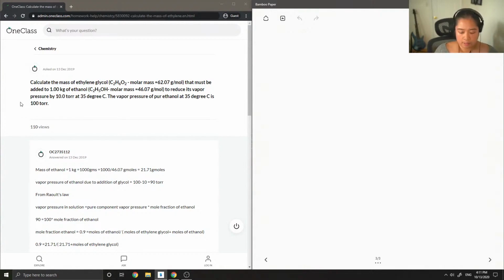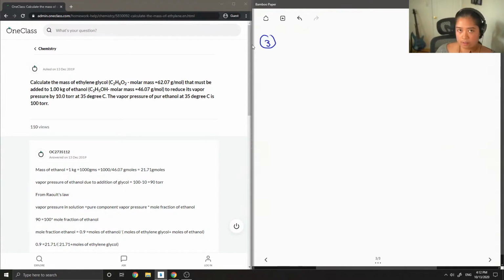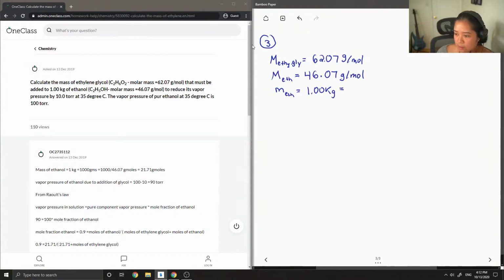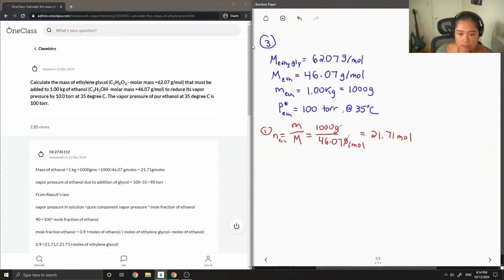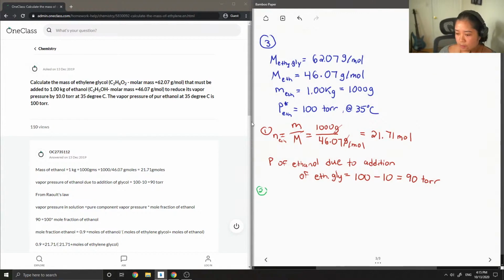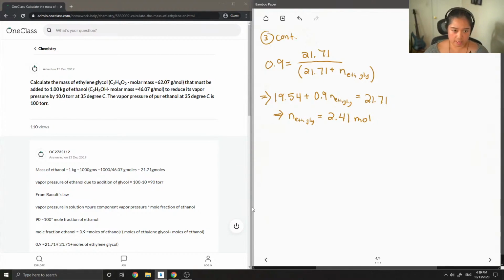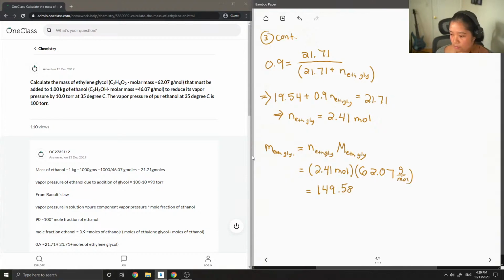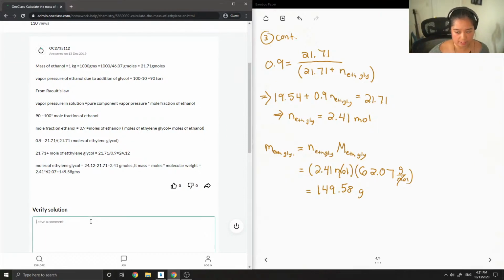Calculate the mass of ethylene glycol (C2H6O2 - molar mass =62.07 g/mol) that must be added to 1.00